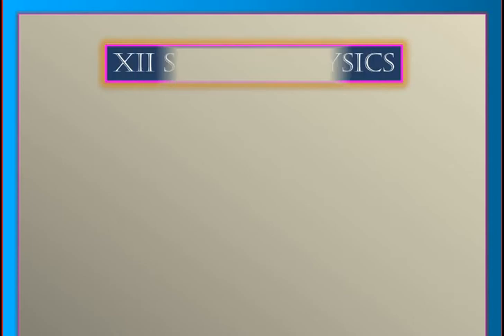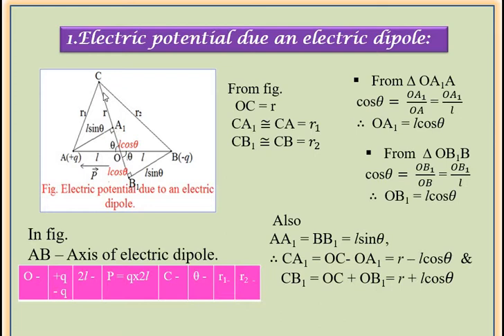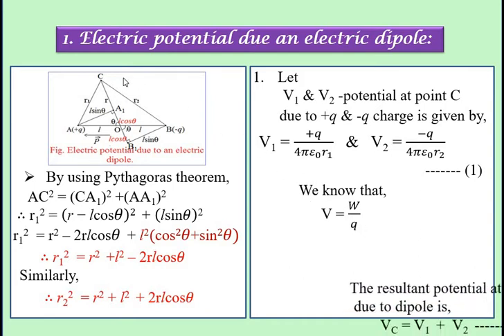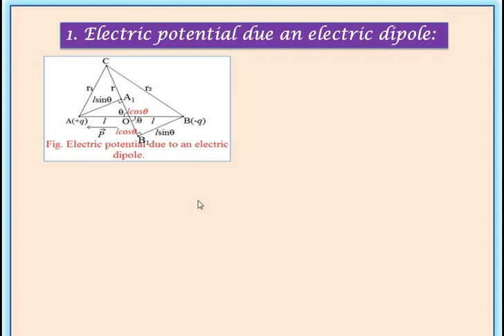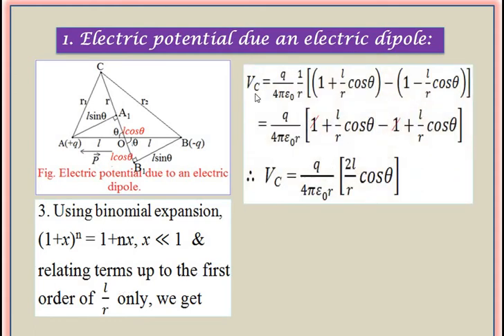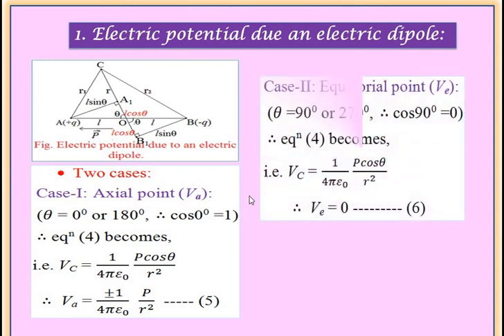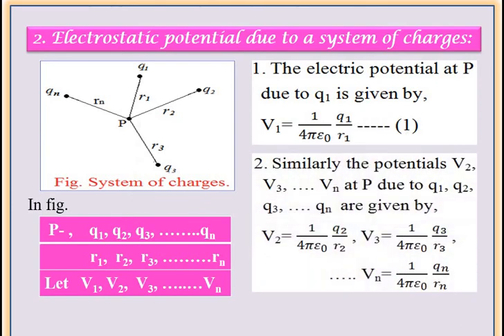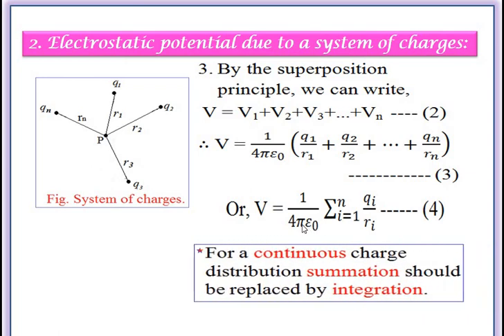Electrostatic Lecture 15